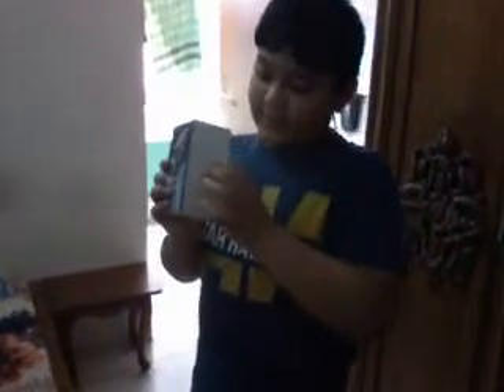Iphone 4 unboxing